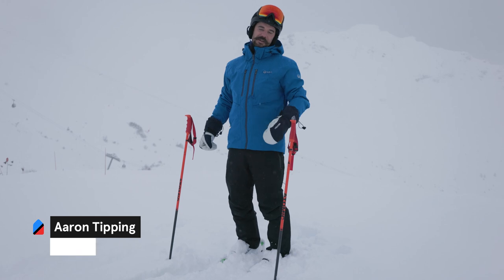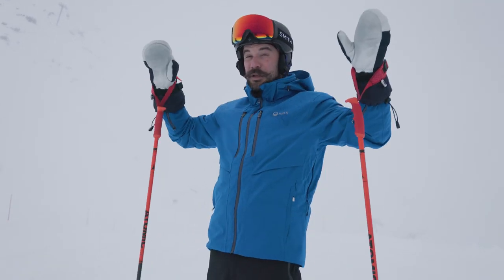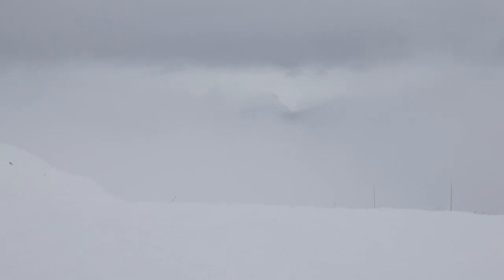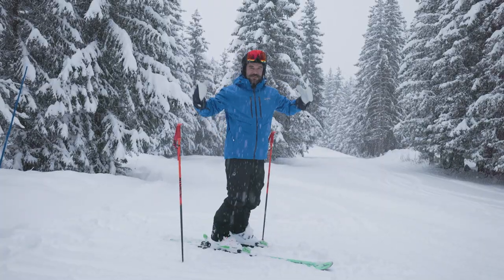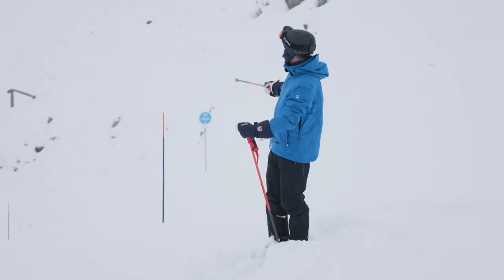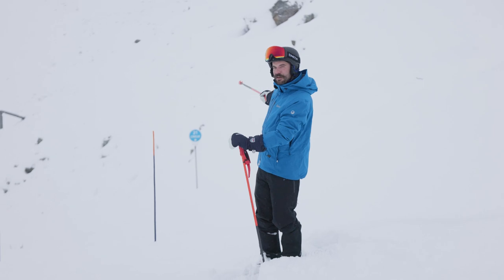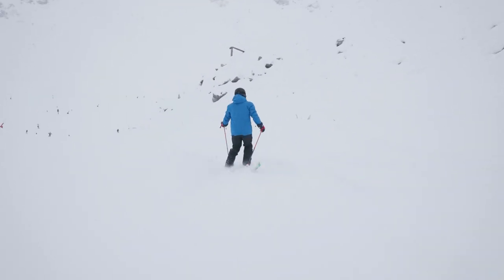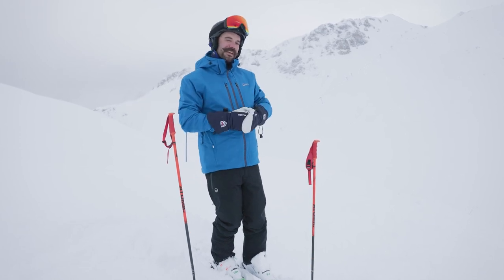HOW TO SKI IN A WHITEOUT | Tips when skiing in poor visibility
In this "HOW TO SKI IN A WHITEOUT " tutorial, Aaron takes you through 3 tips to help you ski with more confidence and control in poor visibility. This video is for you if you ever find yourself skiing in conditions where you are not able to see far ahead of yourself and you are looking for some inside tips from a highly qualified instructor to help guide you down safely and in control. This video applies to all levels of skiers from beginners to advanced.

If you would like a guide or more technical pointers make sure to book ski lessons with a Maison Sport independent instructor today

Maison Sport Lessons
Skiing | Snowboarding | Off-Piste & more

00:00  INTRO
00:25  TIP 1 | Goggles
00:49  TIP 2 | Look for trees
01:24 TIP 3 | Piste markers
02:51 OUTRO